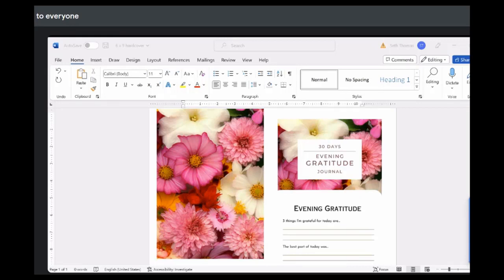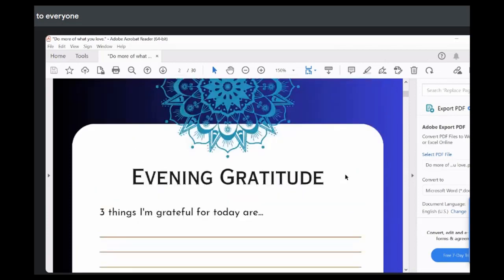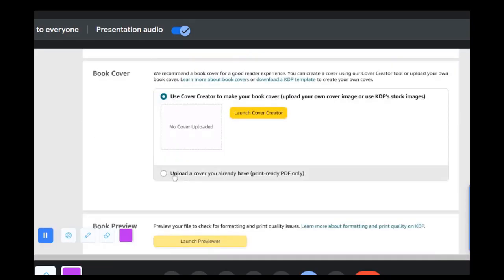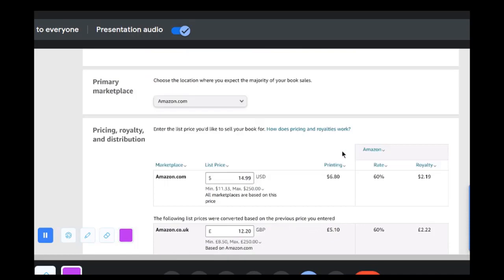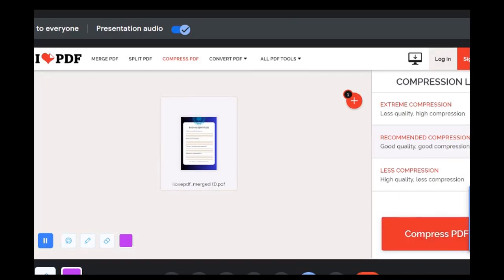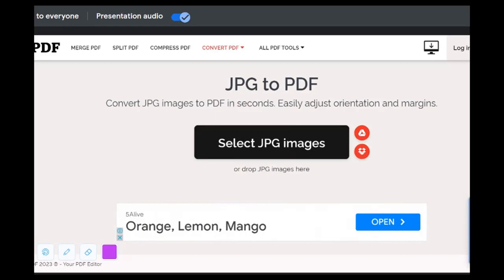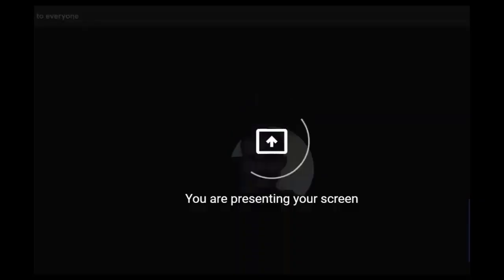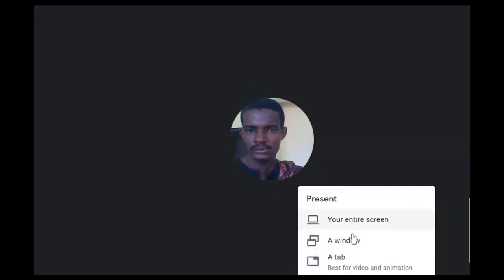HARDCOVERS AND PDFs - AAB REPLAY